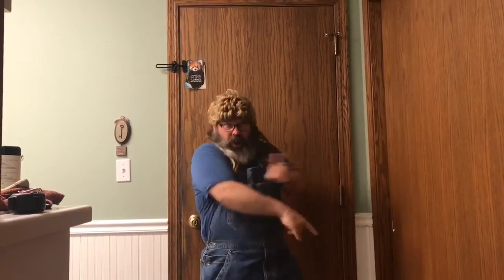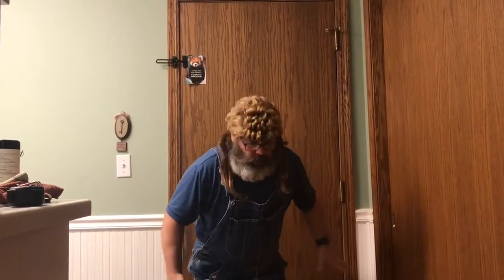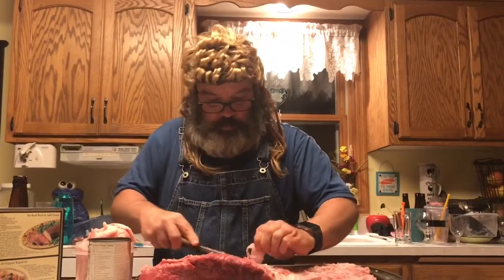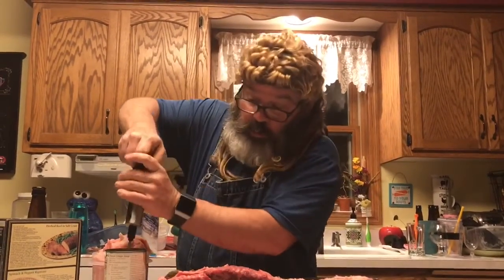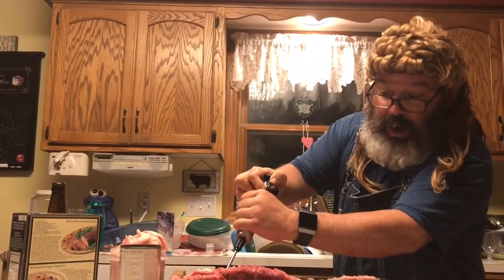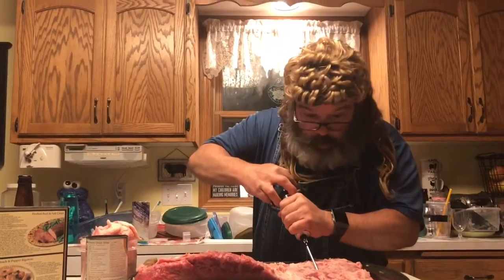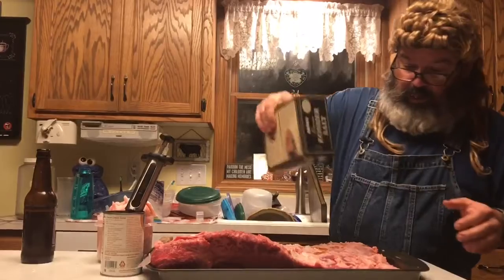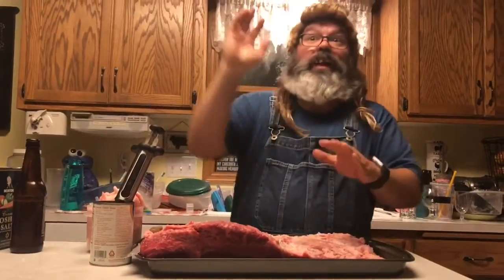NASCAR Keith with your PSA Fer The Day! #19 Smoker Squirrel!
NASCAR Keith got him some more road kill for today’s PSA he is cooking up some squirrel in the smoker!